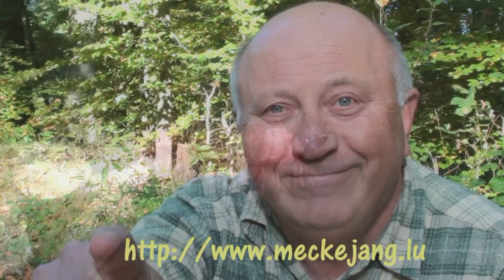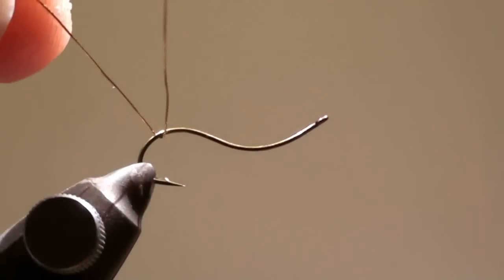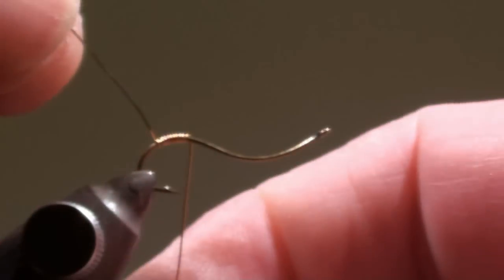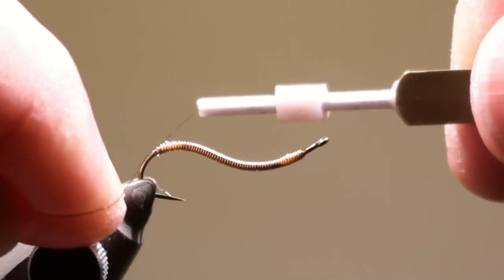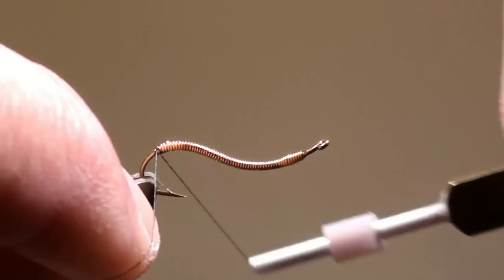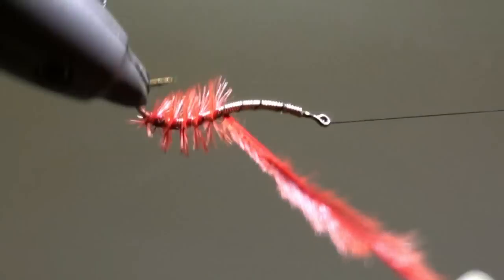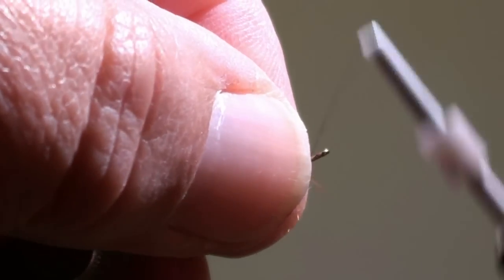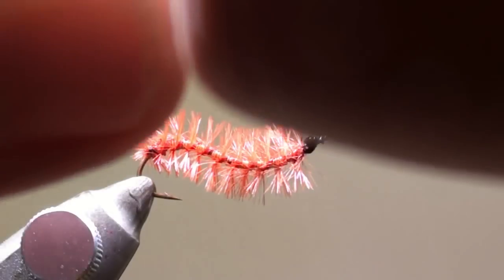Meckejang Centipede.mp4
Fly of the month of January 2012  tying instruction. The Centipede nymph from Luxembourg